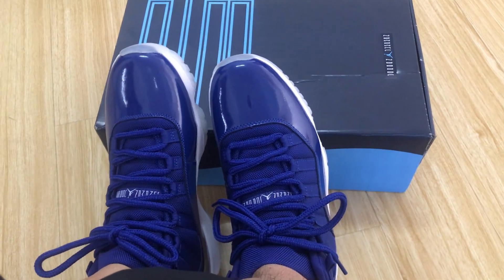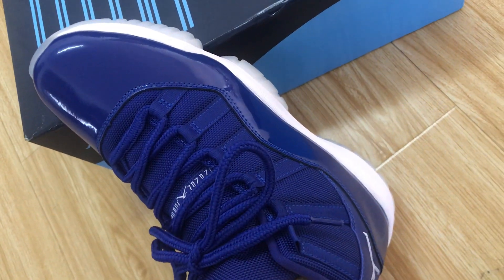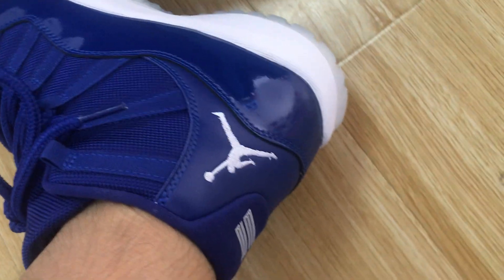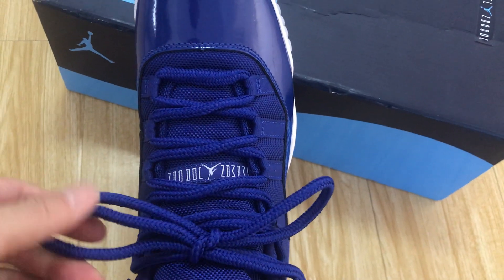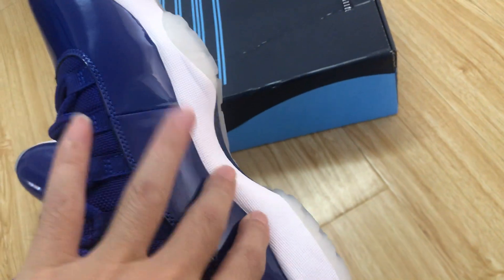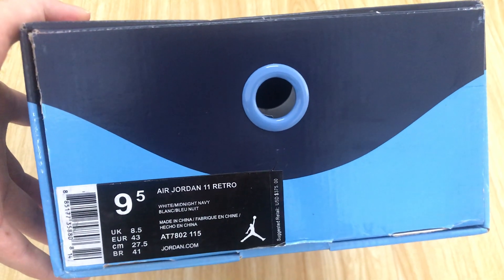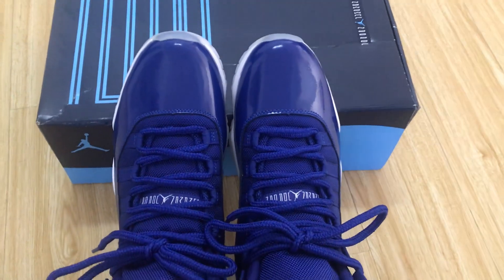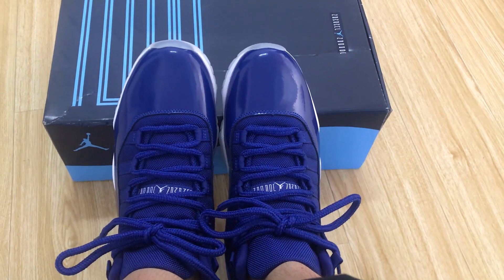Air Jordan 11 Retro Royal On Feet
Air Jordan 11 Retro Royal

Hey friend today give you the 1st detailed review on Air Jordan 11 Retro Royal,if you like them, pls click the below link to order on my